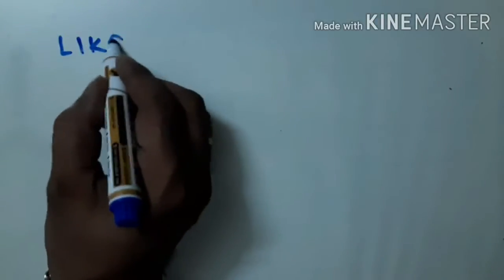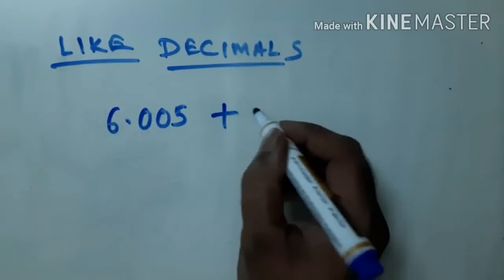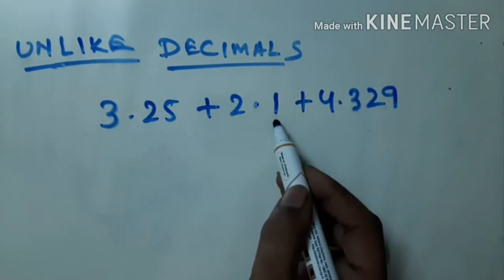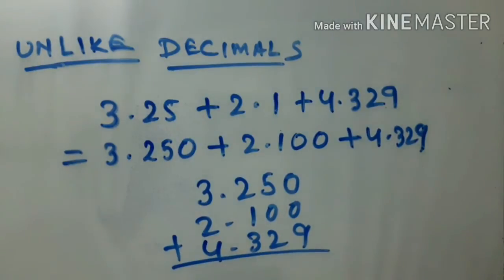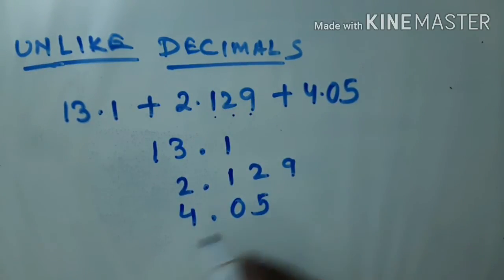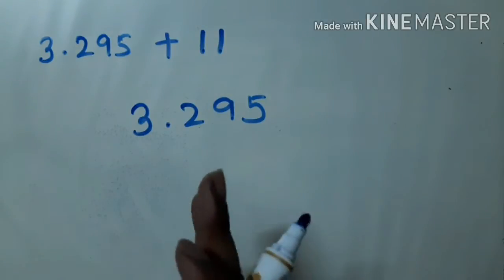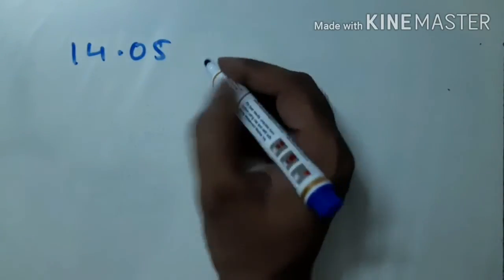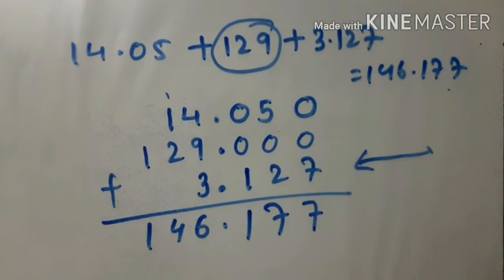How to add decimals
This video helps you to understand the addition of like decimals,  unlike decimals and decimals with whole numbers